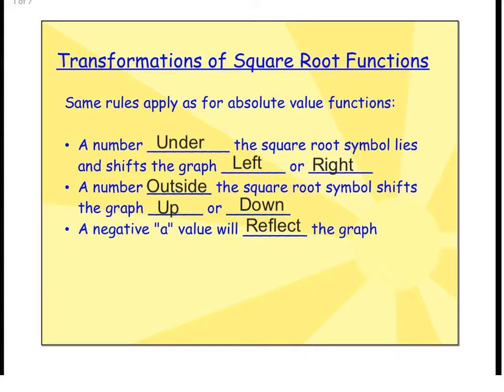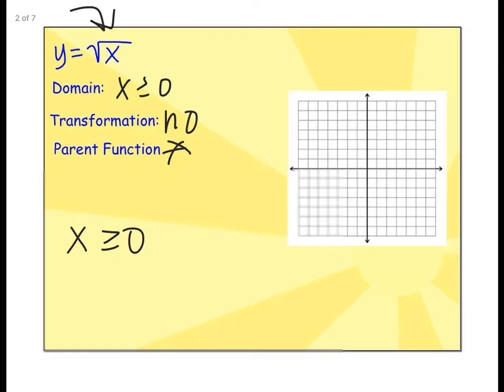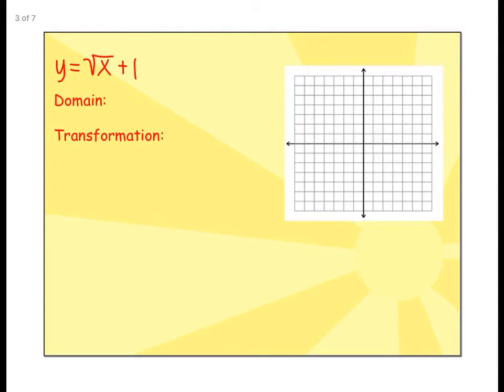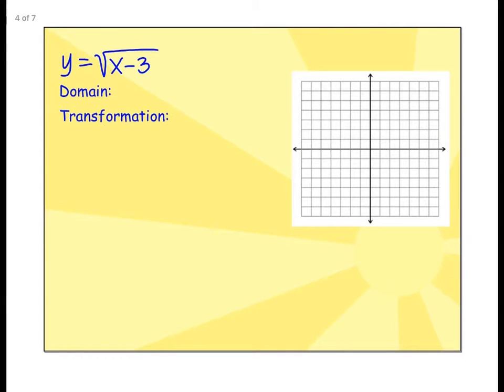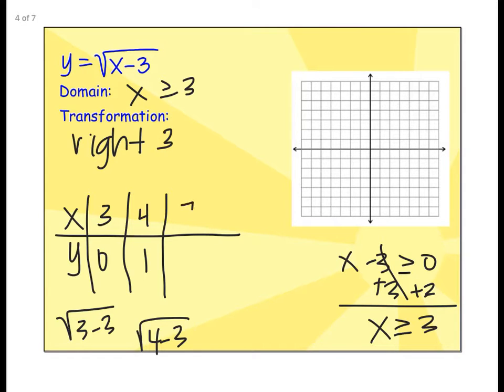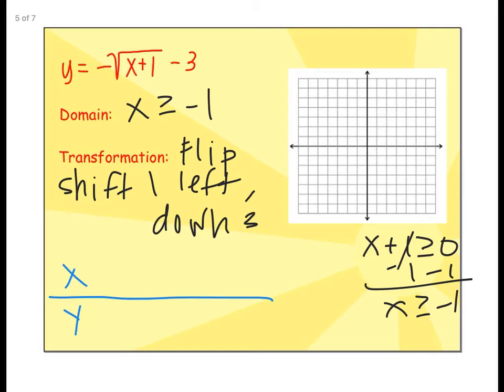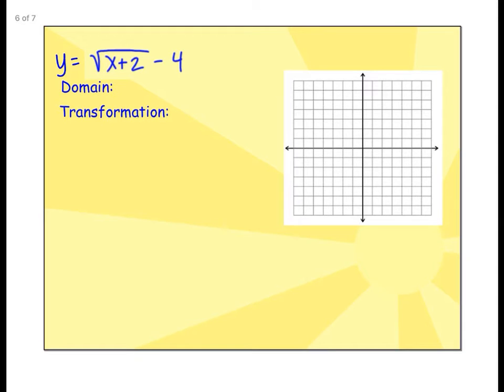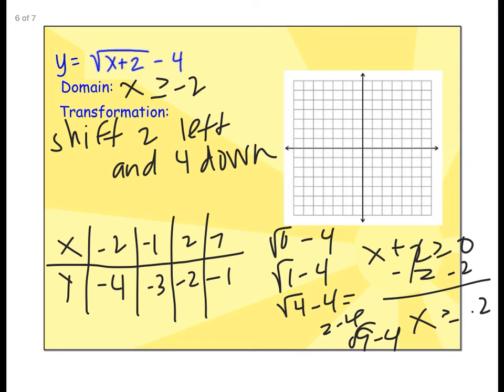Transformations of square root functions